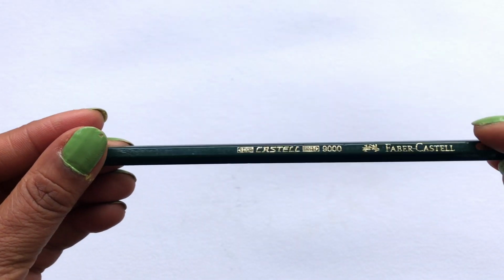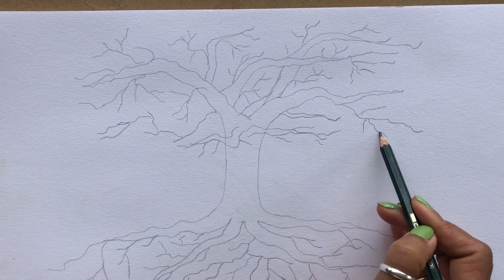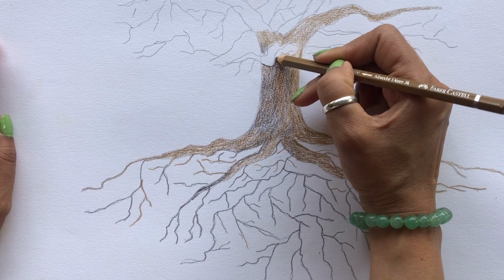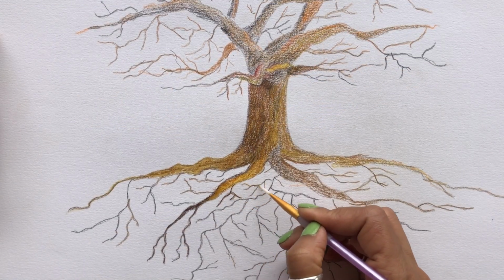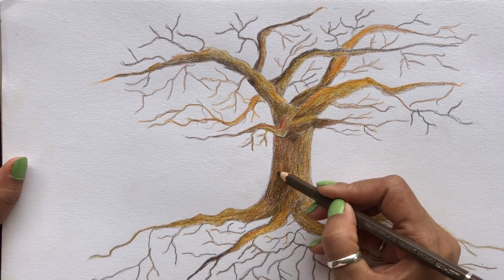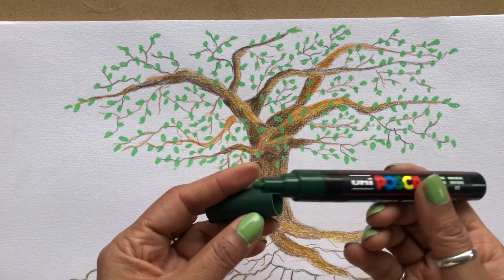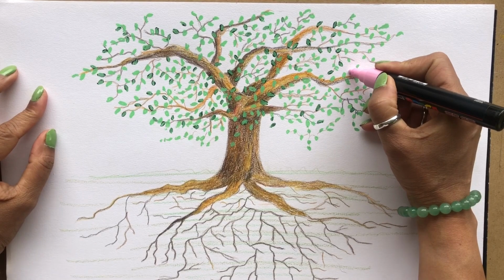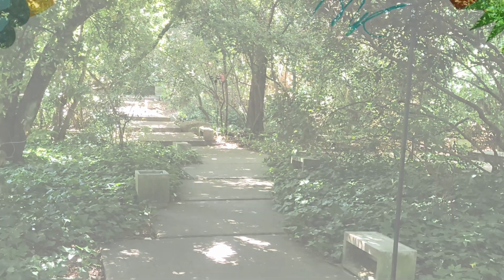How to paint a tree, relax and use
Pablo Picasso said - Art washes away from the soul the dust of everyday life.
Engaging in visual art or any form of art is not only a great way to relax but creating art regularly can bring positivity in your life.  Art has the power to heal you.
Making positive images such as healthy trees or any objects that inspire you or make you happy can have a lasting positive effect on your mind and body.